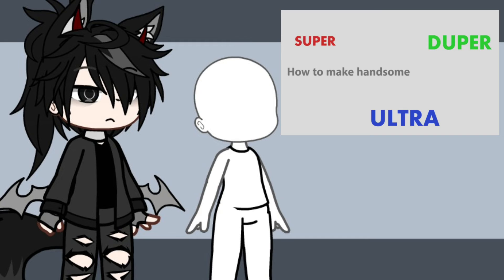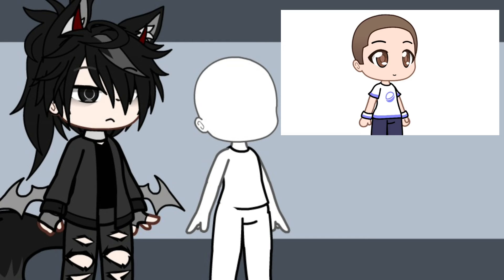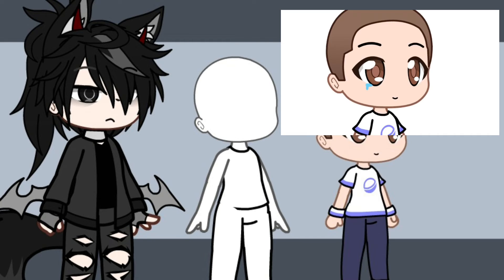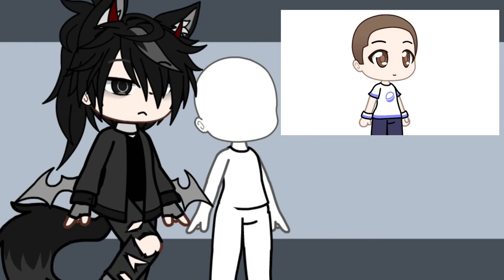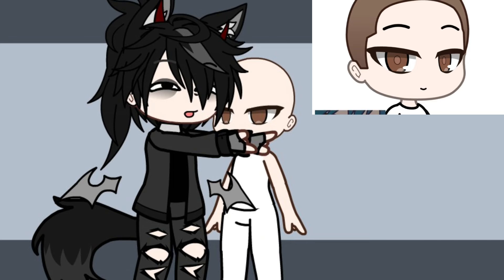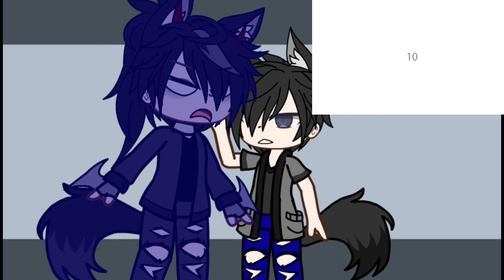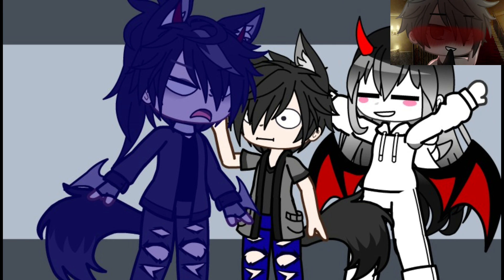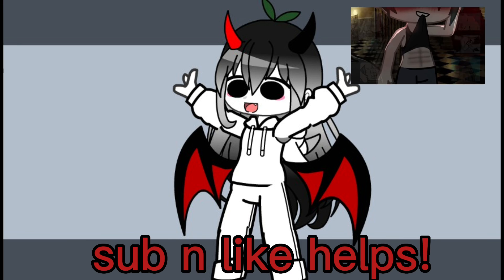my Bad boy makes a Bad Boi following the legendary tutorialn't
tutorialn't by @PuddingBahagiaa

my bad boi is from the STBC Family

STBC stands for :
Supposed
To
Be
Cringe

I have
Bad boy
uwu cat girl
depressed emo kid
tomboy
in the STBC family😁

maybe i might make more videos about the family🙃

great job reading this nonsense and all,